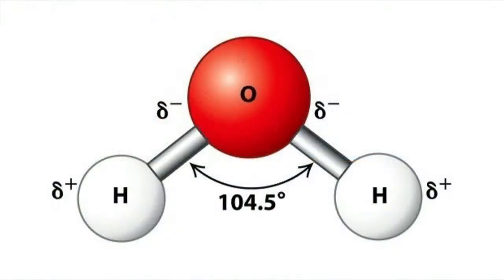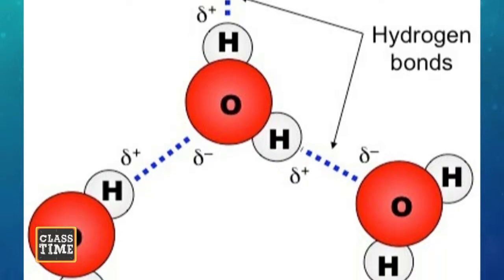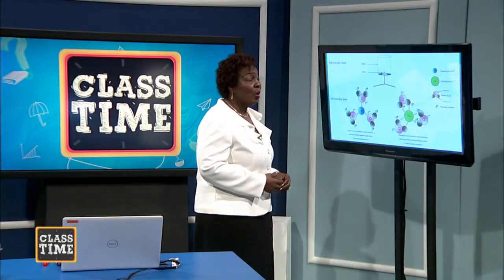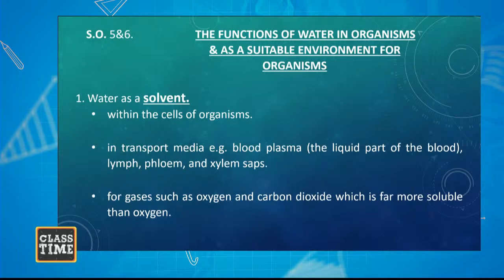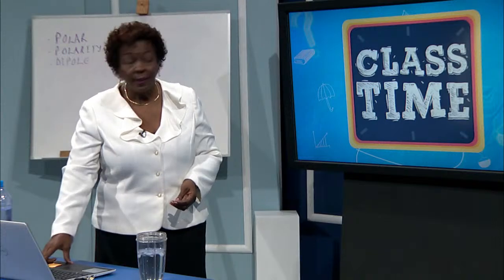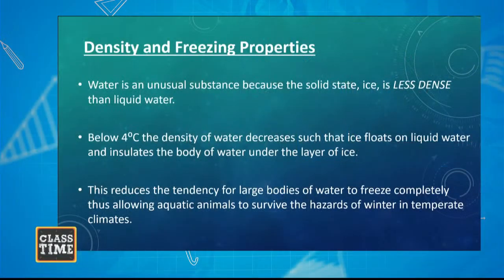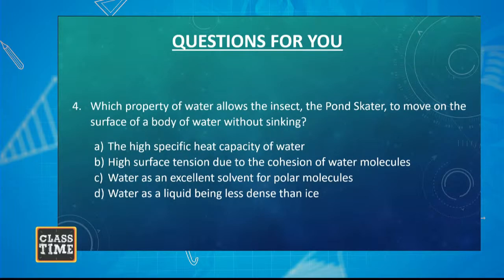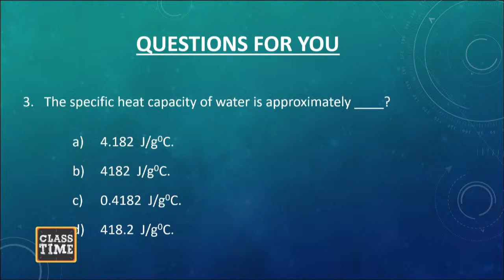CAPE Biology 11:15AM-12PM | Educating a Nation - November 10 2020